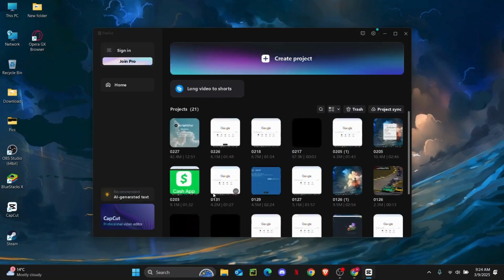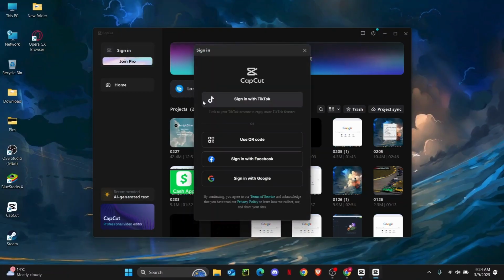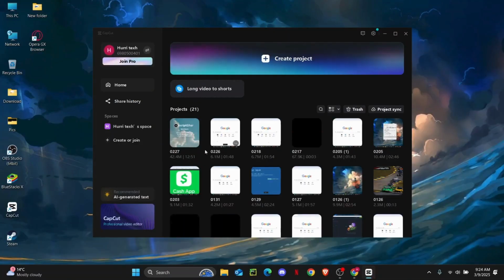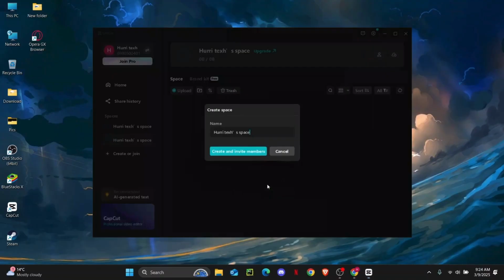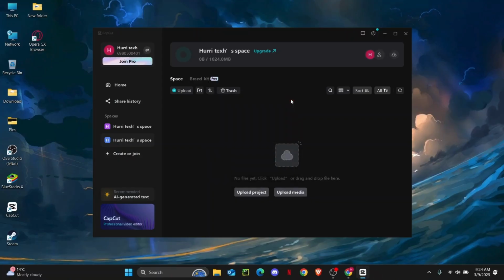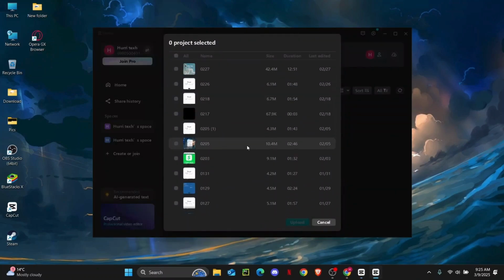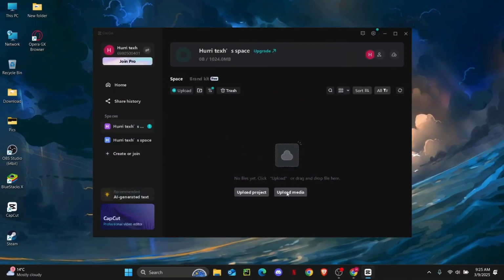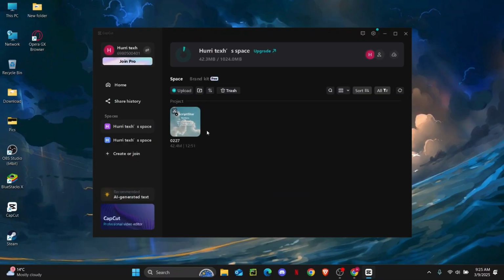How to Transfer Capcut Videos From PC to Phone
Learn how to easily transfer Capcut videos from your PC to your phone with this step-by-step tutorial. Whether you're moving your completed projects or sharing work between devices, we’ve got you covered!

In this video, you'll discover how to transfer Capcut videos from PC to phone, along with how to save and share Capcut projects between your mobile and PC. Follow these simple steps to keep your projects synced and accessible.

Timestamps:
0:00 Introduction
0:20 Step 1: Exporting Your Capcut Project from PC
0:45 Step 2: Transferring to Your Phone